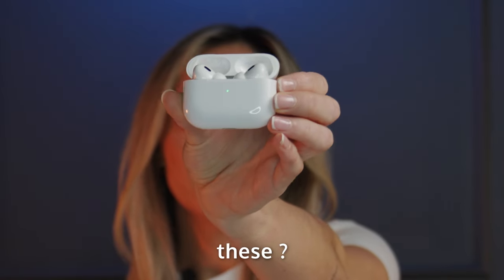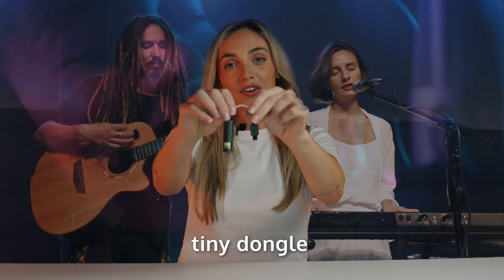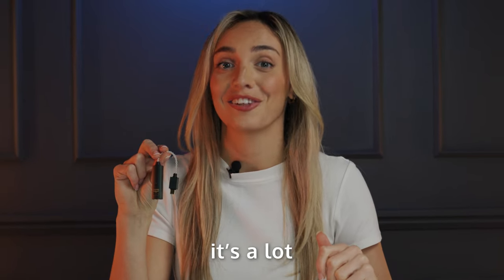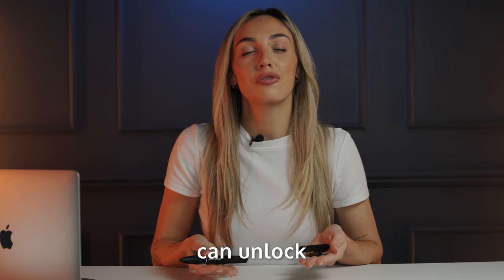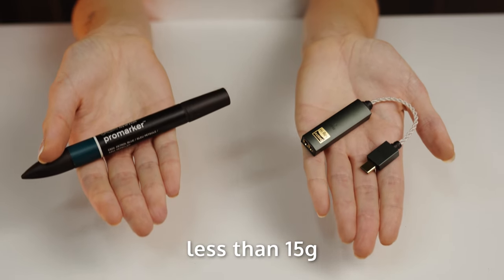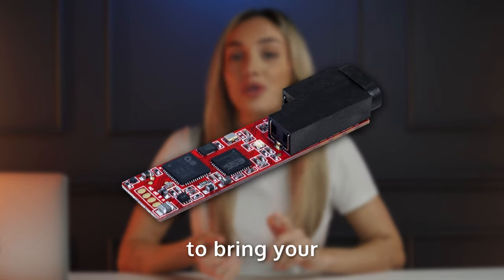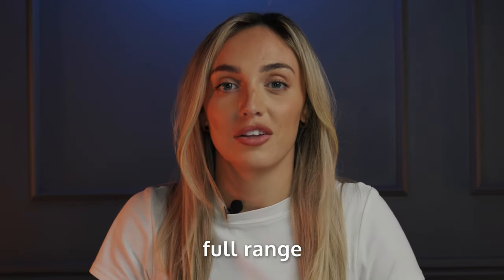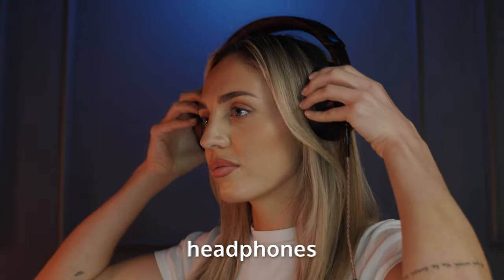Still compromising on your audio quality?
Say hello to the GO link Max, because your playlist deserves to be heard the right way! 🎶